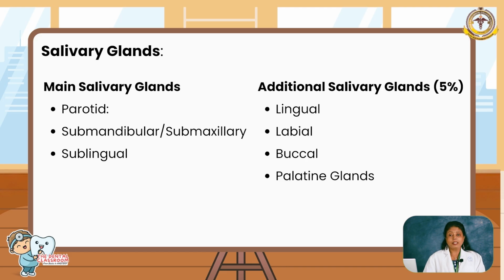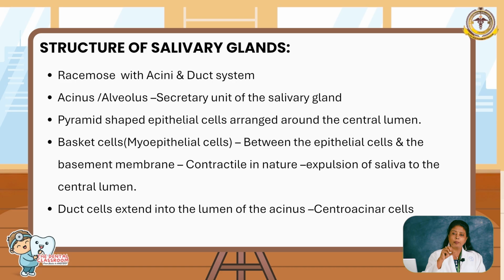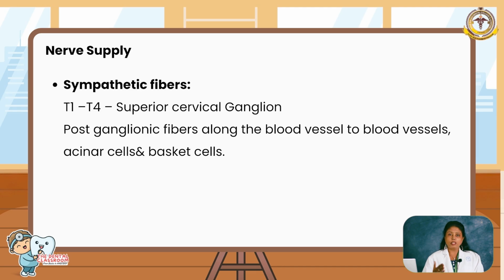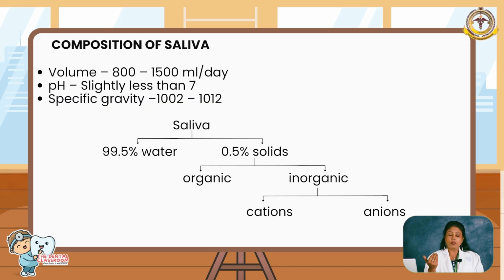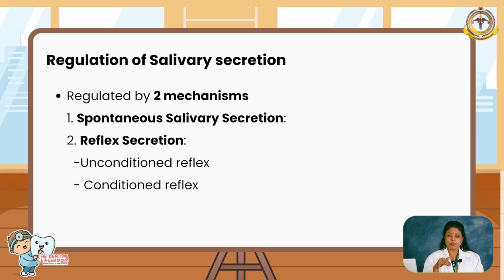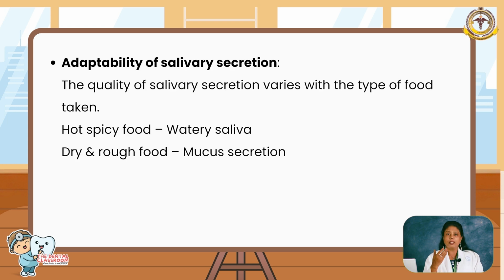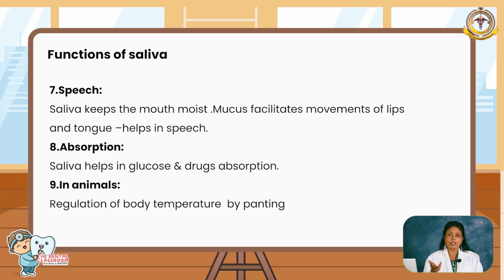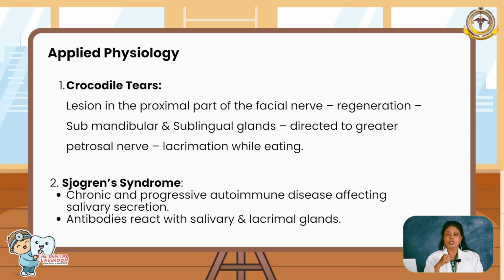Physiology | Salivary Secretion | Dr. Anuradha Ft.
In this informative session, Dr. Anuradha from the Department of Physiology, Sree Balaji Medical College & Hospital, Chennai presents a comprehensive lecture on “Salivary Secretion” — explaining the physiology of salivary glands, mechanisms of secretion, regulation by the autonomic nervous system, and the composition and functions of saliva. The lecture highlights the role of saliva in oral health, digestion, and protection of the oral tissues.

CREDITS

Production House:
Creative Technologies, Chennai

Copyright:
Sree Balaji Dental College & Hospital